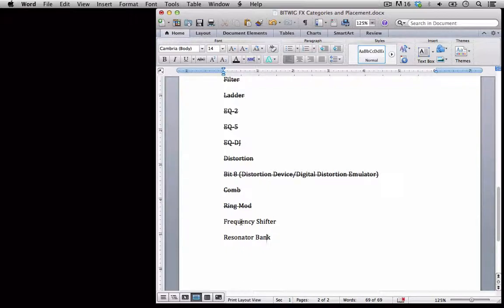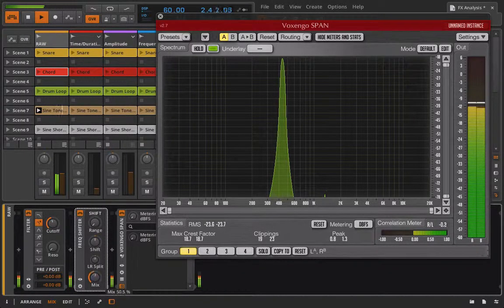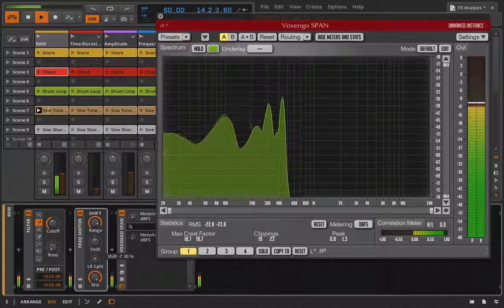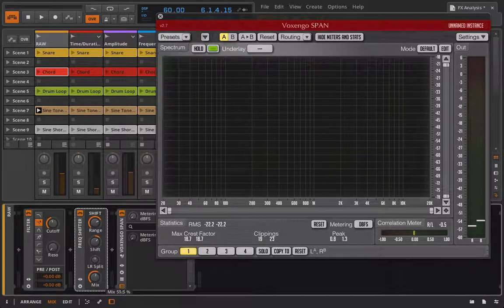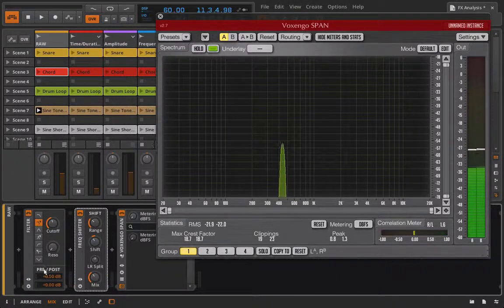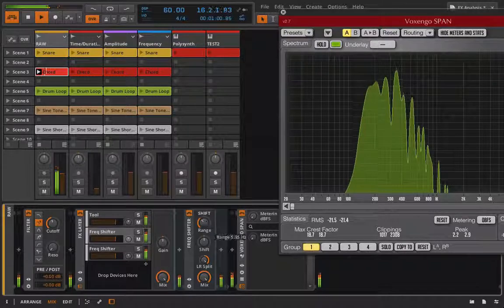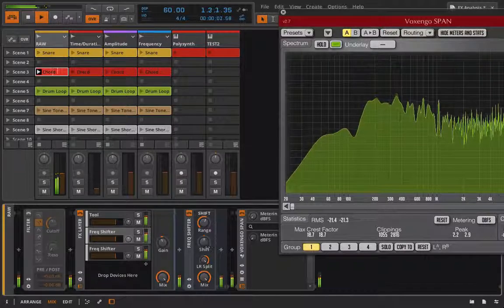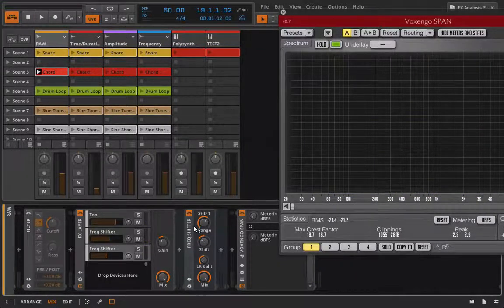Bitwig Studio & Music Production Course - 3.41 - Frequency Shifter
In this lesson we examine the Frequency Shifter. It's not a traditional pitch shifter by any stretch of the imagination. The Frequency shifter works off percentages and can be used for some subtle detuning or extreme shifting.

Again a dry wet knob for added control,

Lots of Fun...Star Experimenting with this One!